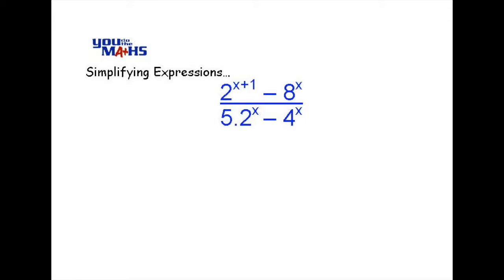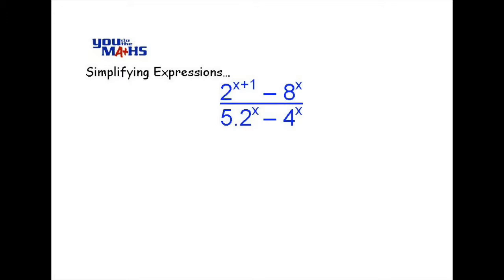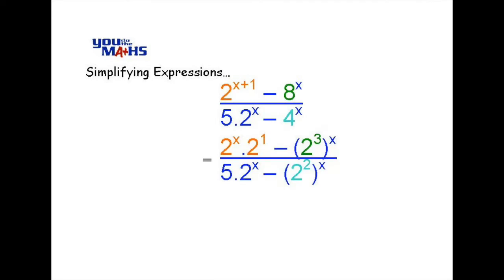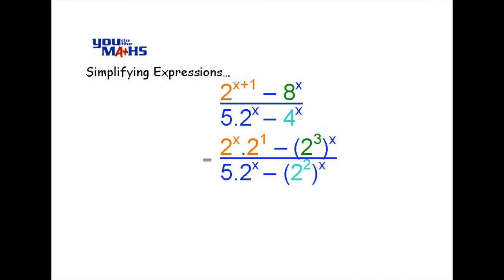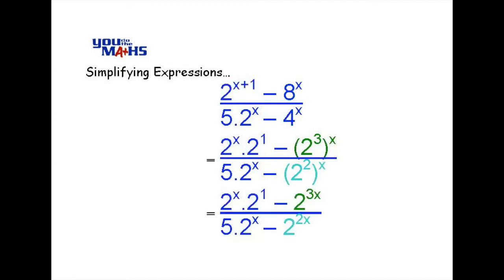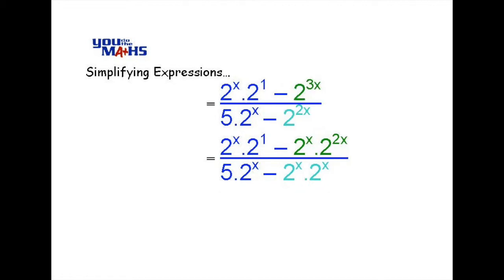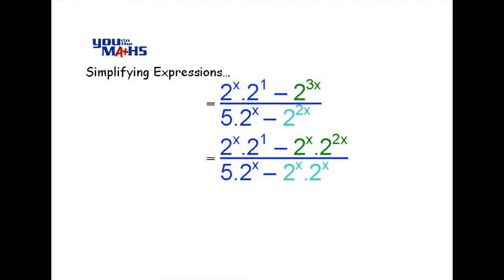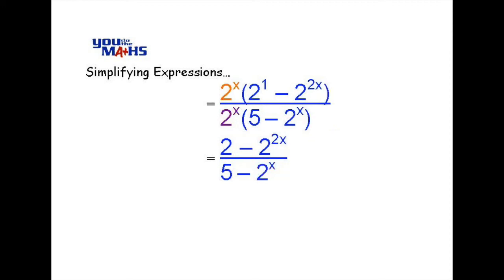Indices : Simplifying Expressions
This video examines how to simplify an expression which includes terms with indices